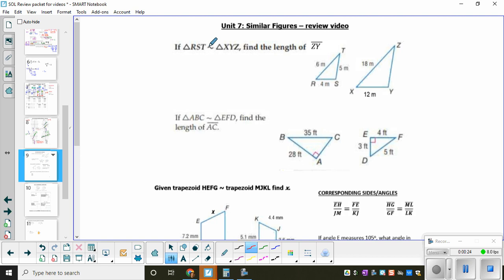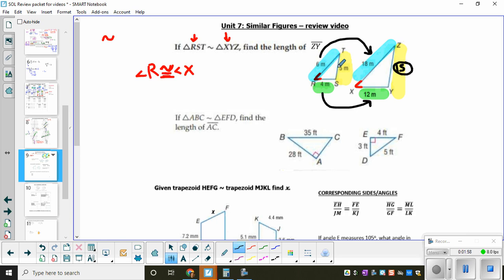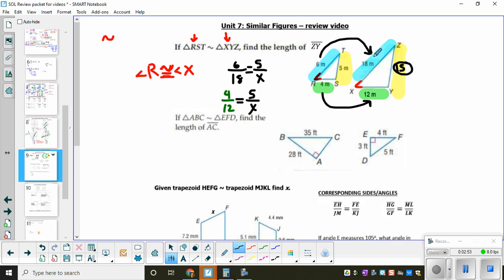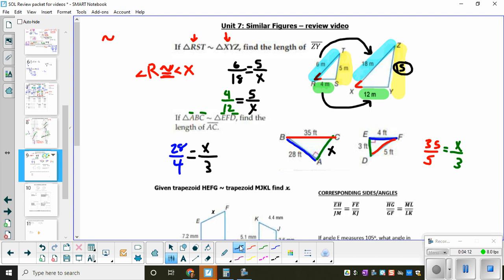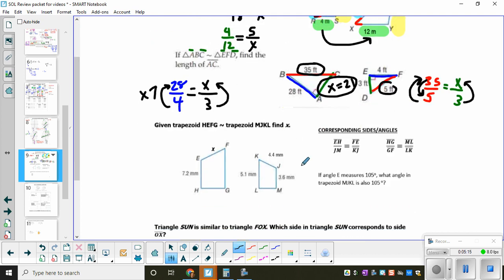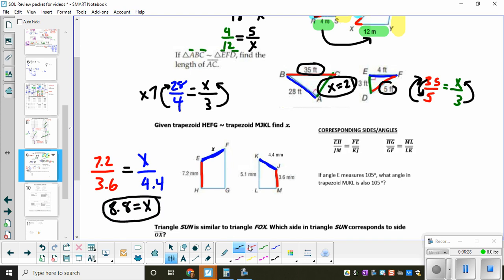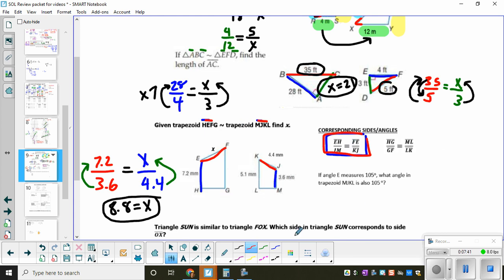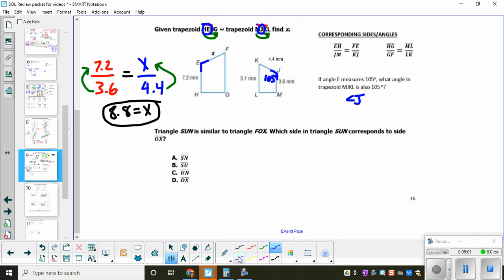Unit 7 - Similar Figures review